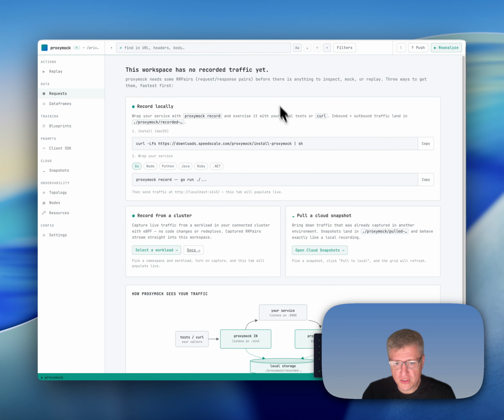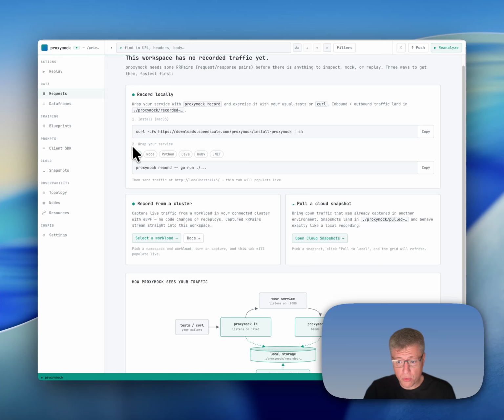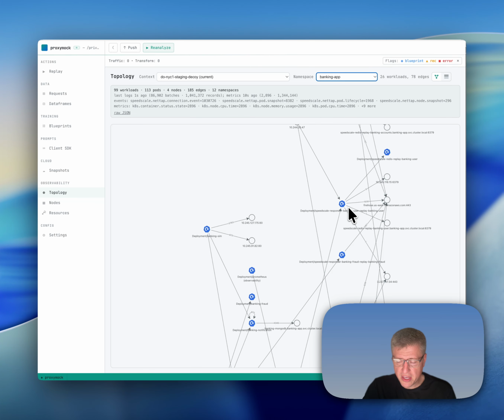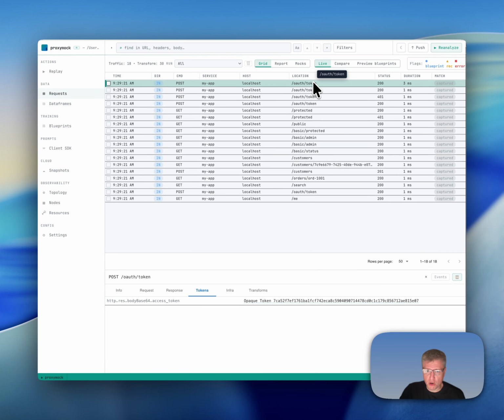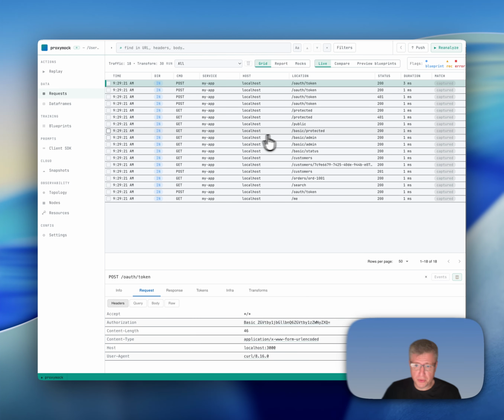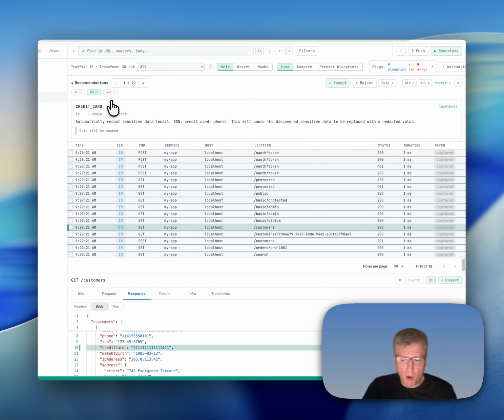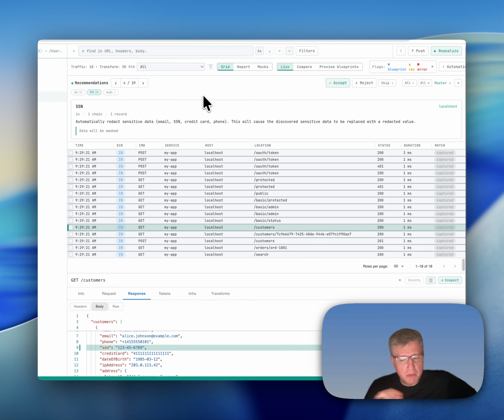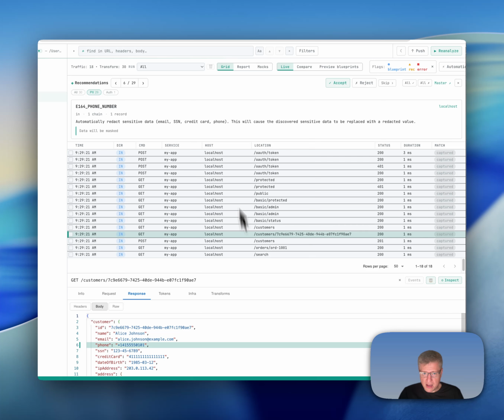How to Find and Detect PII in Your Kubernetes Traffic Data Lake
This video demonstrates how to use the ProxyMock web tool to record API traffic from a remote Kubernetes cluster and automatically scan it for hidden PII to ensure the data is safe for developers to use.

Check out speedscale.com to learn more!